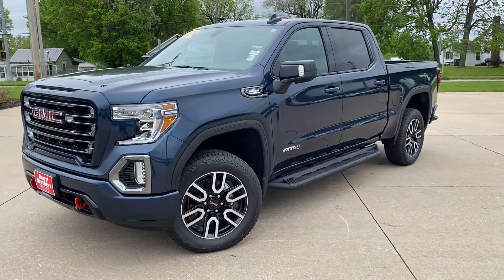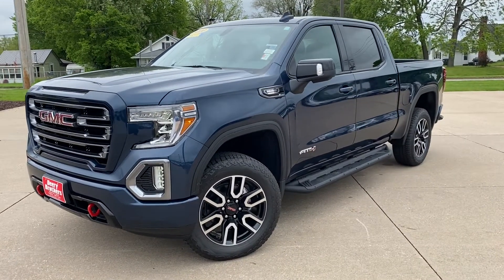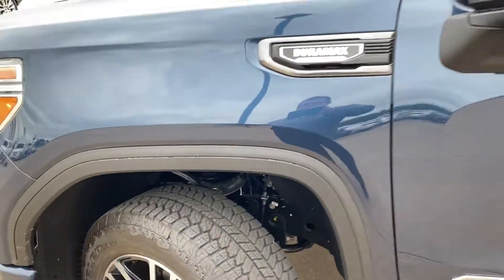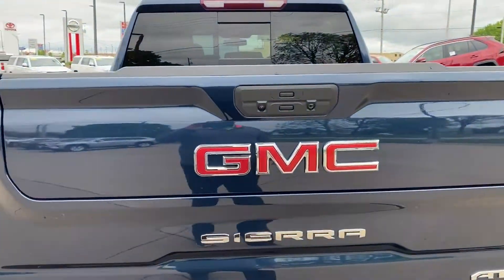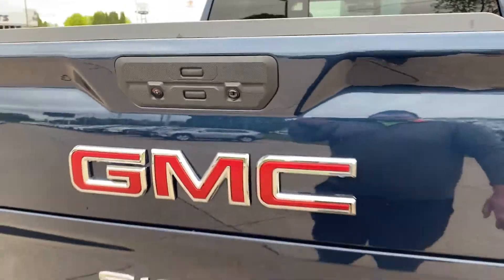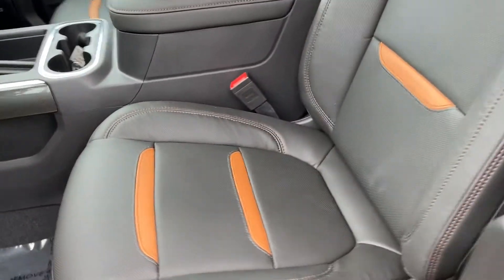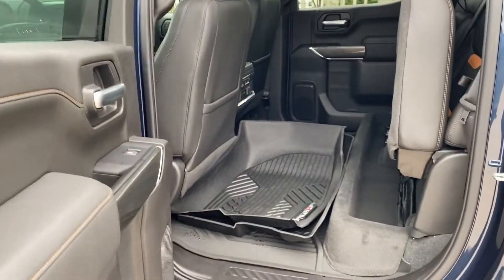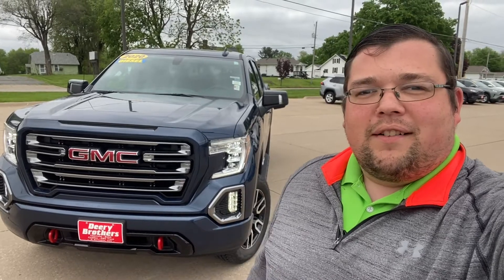2020 GMC Sierra 1500 AT4 Quick Look!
Welcome back to the Channel! Have you ever wondered what goes on at car dealership on a daily basis?

Also check out my Quick Looks series as well for short reviews of Chevrolets, Buicks, GMCs, Cadillacs, Toyotas, Nissans, and Mazdas!

I am Sales and Leasing Consultant for Deery Brothers in West Burlington Iowa. We are a Full Service dealership and I look forward to assisting you with the purchase of your new vehicle.